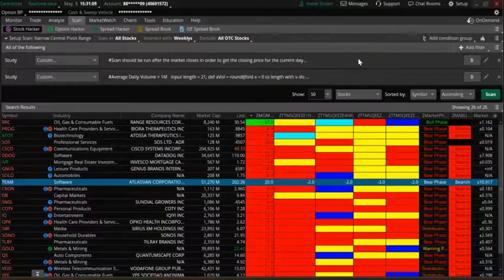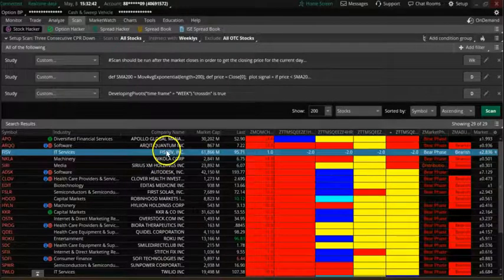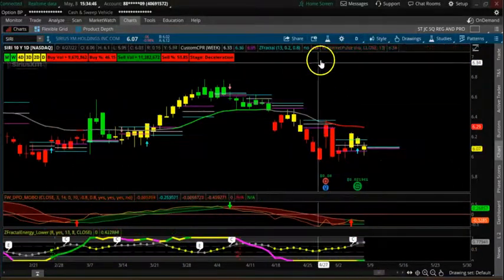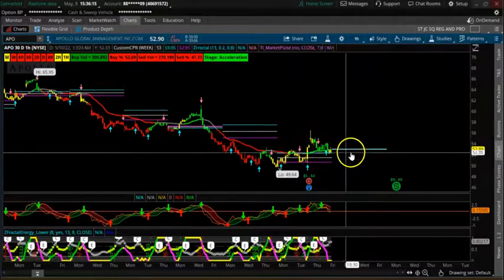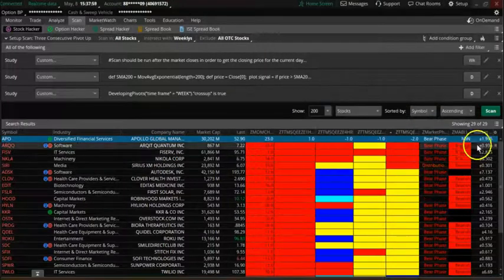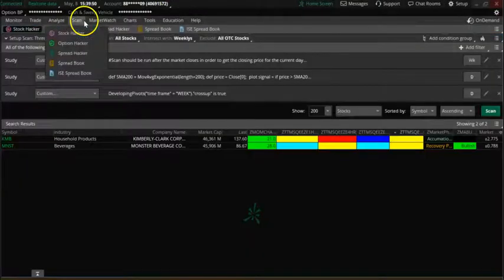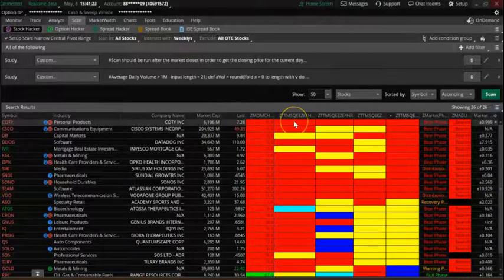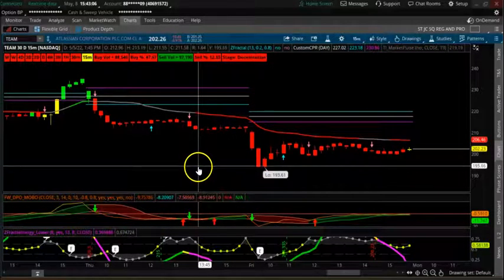CPR SCAN For Next Week | May 8th 2022 | USA Stocks Ascending Decending and Narrow CPR Setups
In this video, we are looking at Narrow CPR for Next Week May 9th, 2022. Use the one-hour time frame with Weekly CPR andheikin ashi candles Candle. Wait for the first candle make sure the Candle opens above for long trade and below the CPR. The candle should have Wix above for the log traded and below for the short trade. Also, try to see if the CPR is down-trending or up trending.

May 9th Narrow CPR